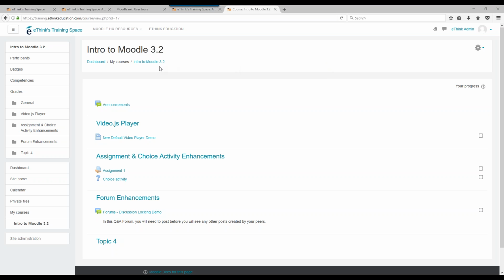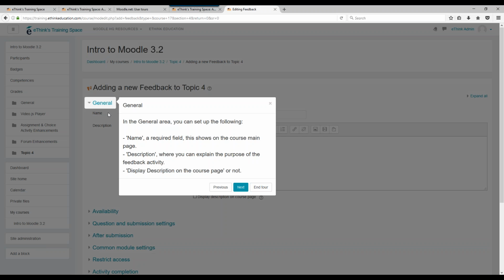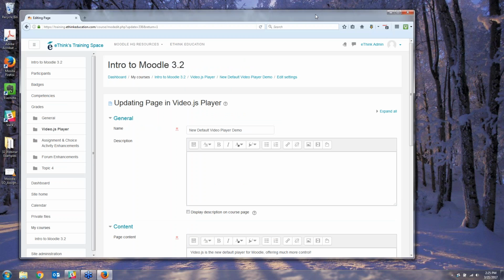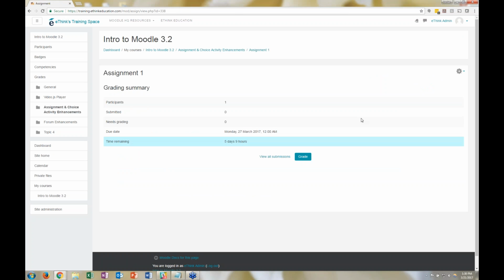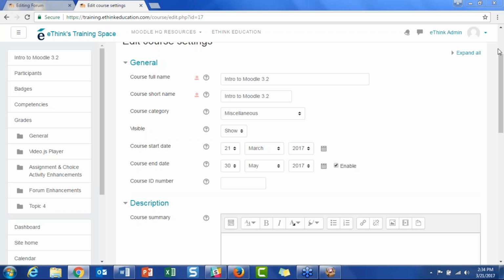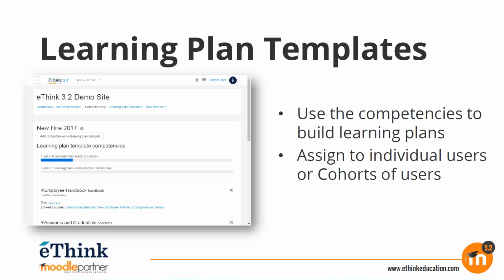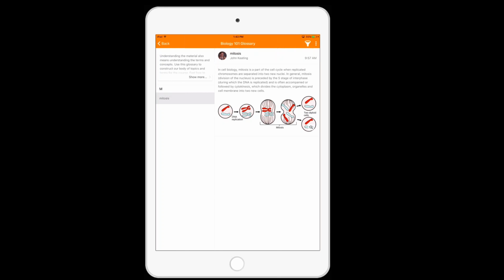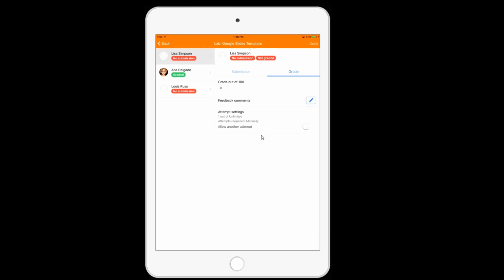What's New in Moodle 3.2